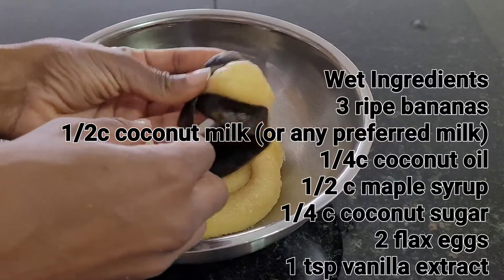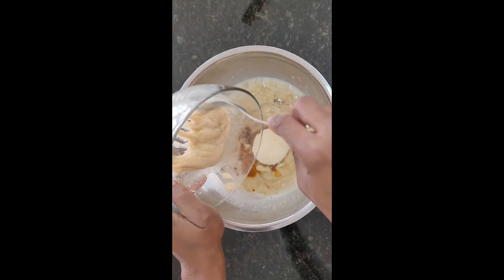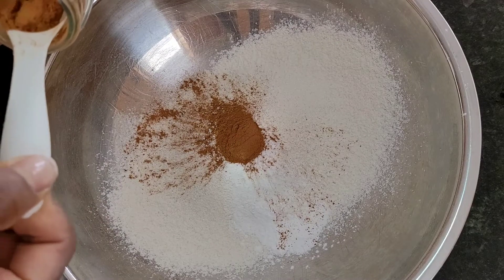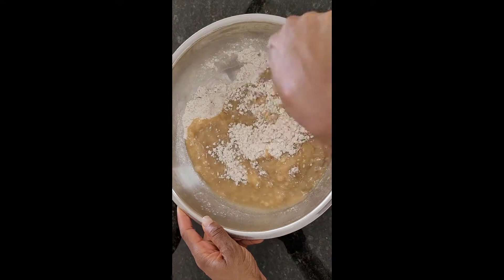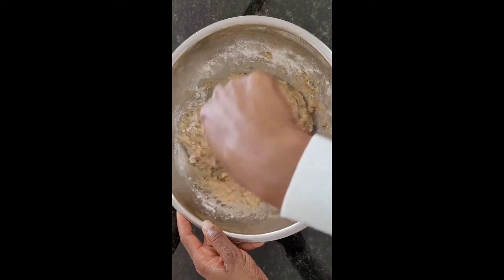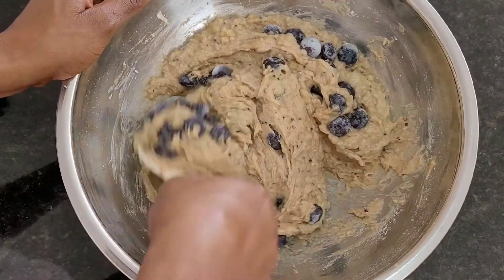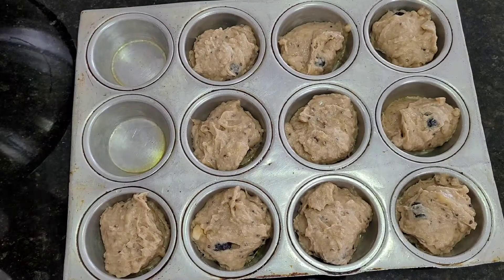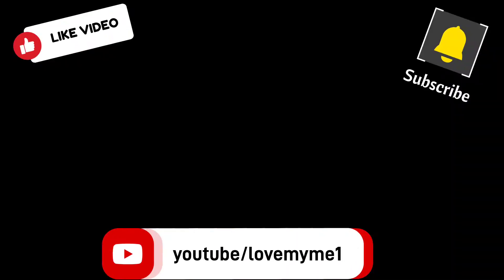Blueberry Banana & Quinoa Muffins (Vegan/Gluten free)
These Blueberry Banana & Quinoa Muffins are gluten free, vegan, and absolutely delicious.  They are incredibly moist. We are a low sugar household so they are mild on the sweetness. Feel free to increase the amount of coconut sugar if you prefer a sweeter taste!!

If you struggle with high cholesterol these muffins are high in fiber and low fat. If you're diabetic or have pre-diabetes, eat these as a midday snack and adjust your carb intake for the day.

The information in this video is intended to serve as educational information and is not a substitute for professional medical advice, diagnosis, or treatment of medical conditions.
All of the content within this video including text, images, graphics, and information contained in this video is for general information purposes only and does not replace a consultaction with your own doctor or advanced practice clinician.